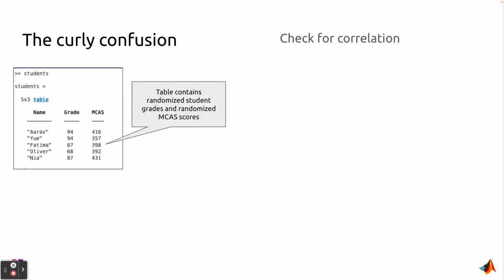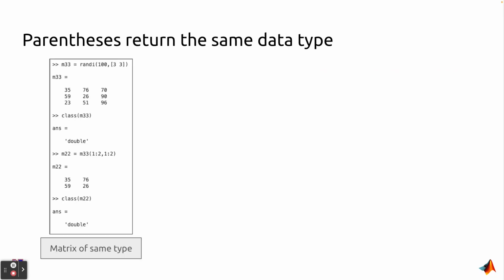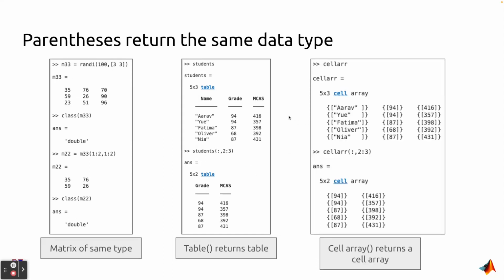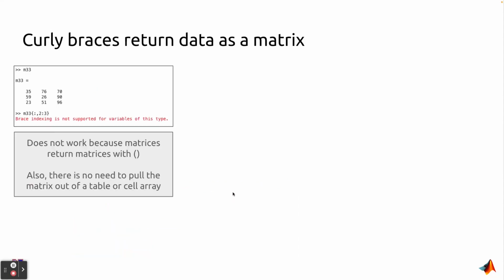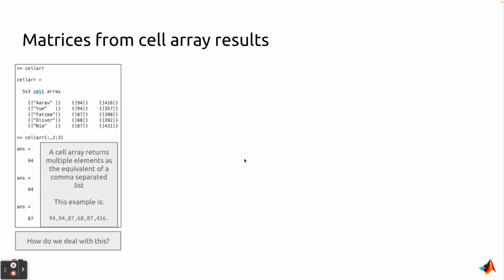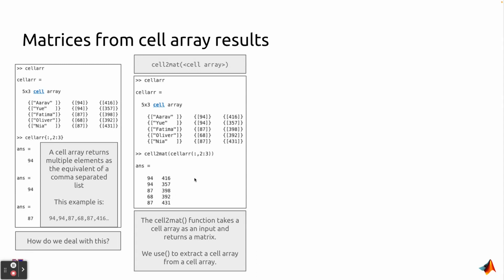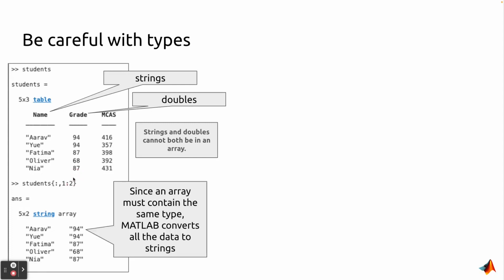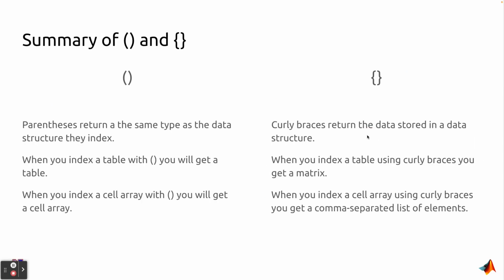Parentheses and Curly Braces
The difference between parentheses and curly braces when accessing data.